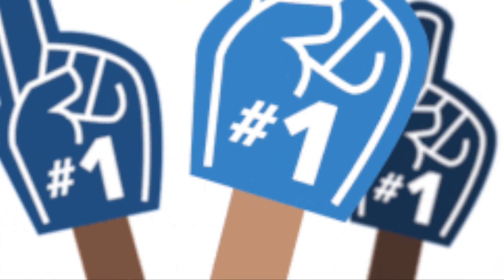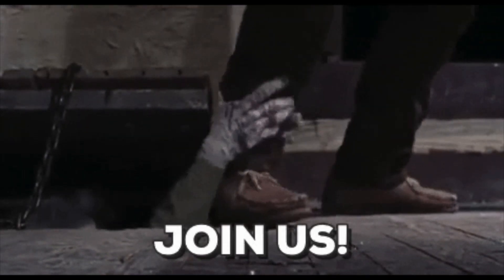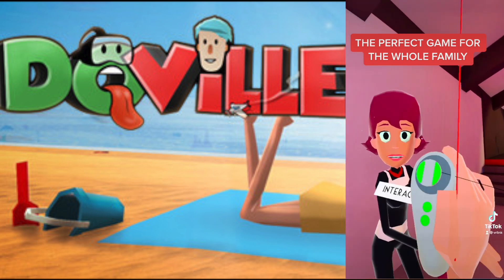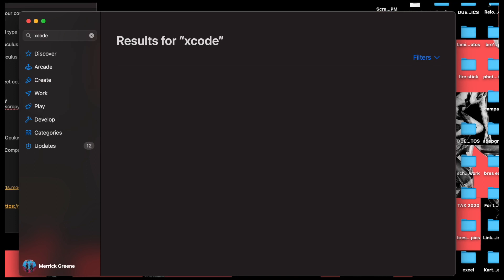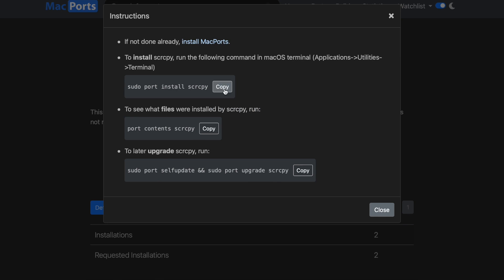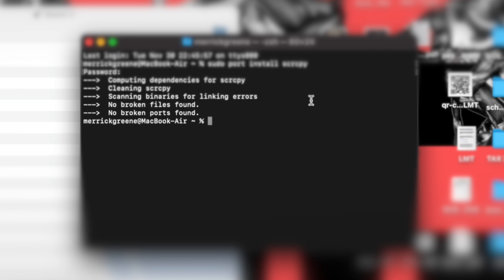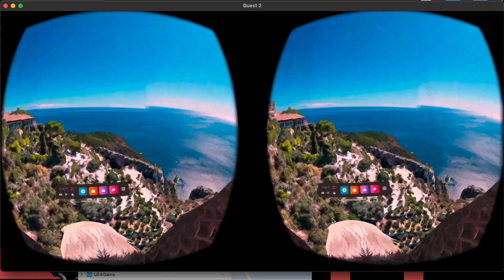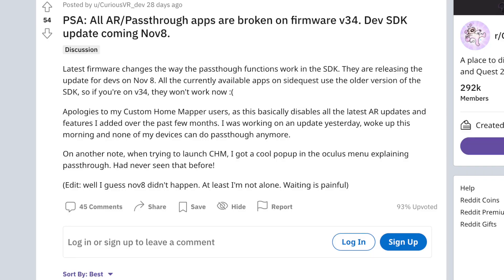HOW TO RECORD PASSTHROUGH ON THE QUEST 2 WITH SCRCPY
In This video ill show, you how to record passthrough on the meta quest 2 with Scrcpy on mac os and windows.

HEAD STRAP:

OCULUS QUEST 2:

CODE:vrlink